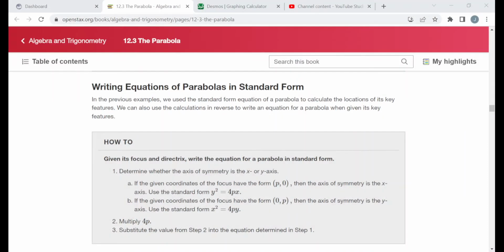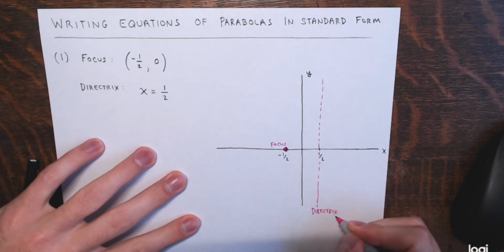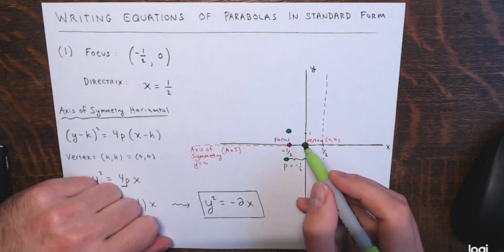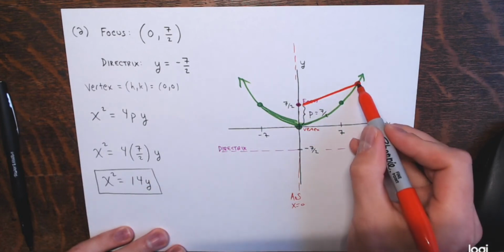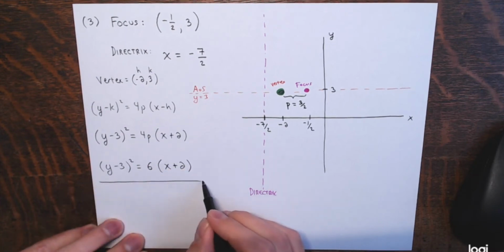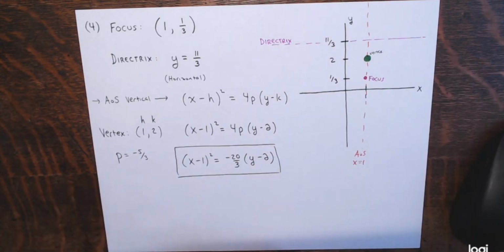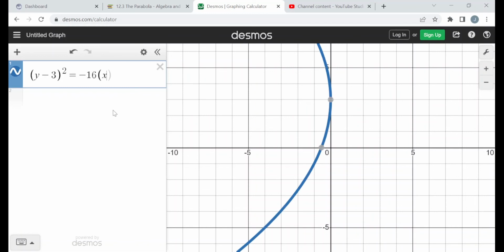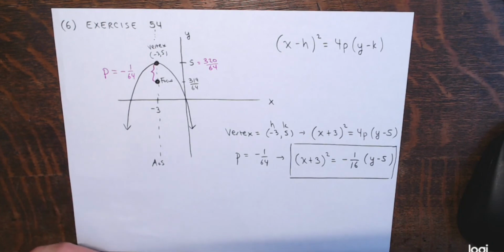Writing Equations of Parabolas in Standard Form